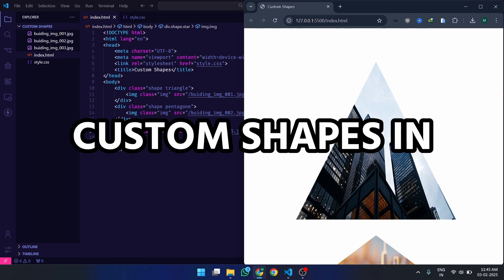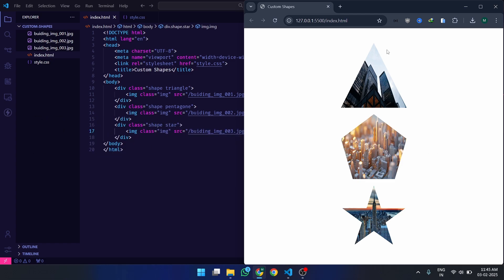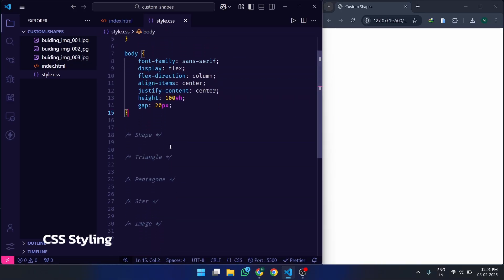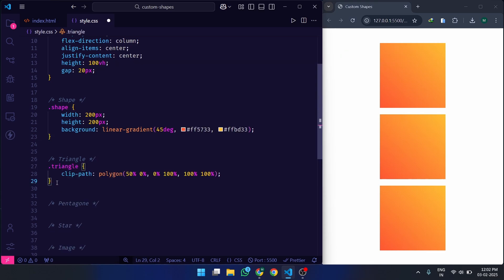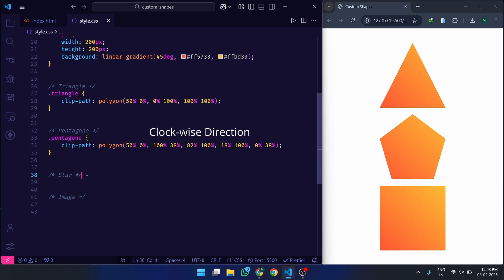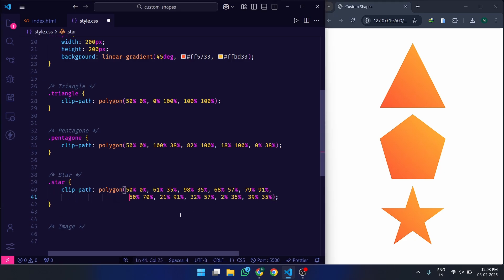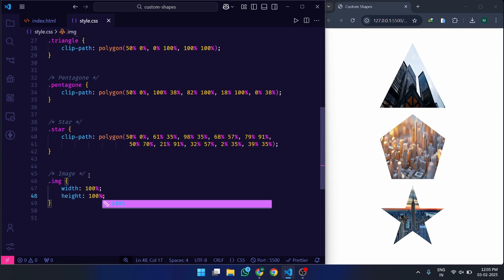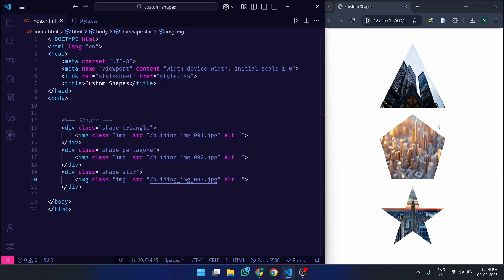Create Unique Shapes with CSS Clip Path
In this video, you’ll learn how to create unique shapes using CSS Clip Path, a must-know technique for frontend developers and anyone looking to learn HTML and CSS. Whether you’re a beginner or an experienced coder, this tutorial will teach you how to create responsive shapes that adapt to any screen size, making your web designs stand out.

We’ll dive deep into the CSS Clip Path property, showing you how to create custom shapes like circles, polygons, and complex designs with just a few lines of code. Perfect for those searching for learn CSS Clip Path, create shapes with CSS, or frontend development tutorials, this video is packed with practical examples and tips to help you master CSS shapes and responsive design.

Create Unique Shapes using CSS Clip Path only | HTML & CSS Tutorial for Beginners

By the end, you’ll know how to create unique shapes for your projects, enhancing your skills in web development and frontend design. If you’re looking to learn HTML CSS, create responsive shapes, or explore CSS Clip Path, this tutorial is for you!